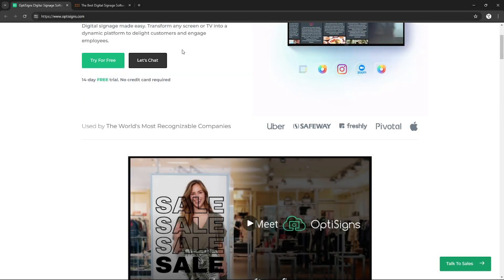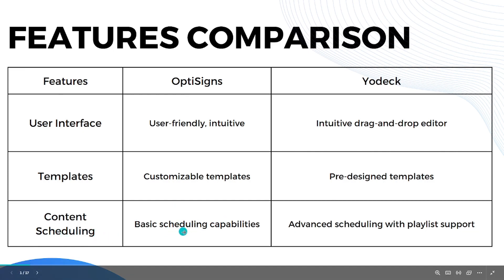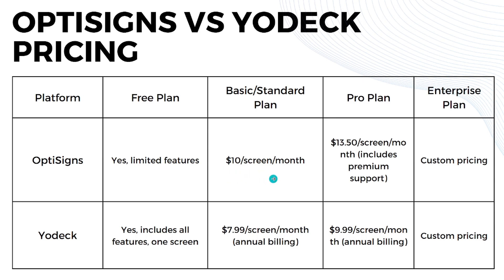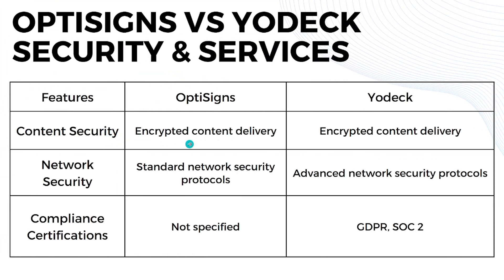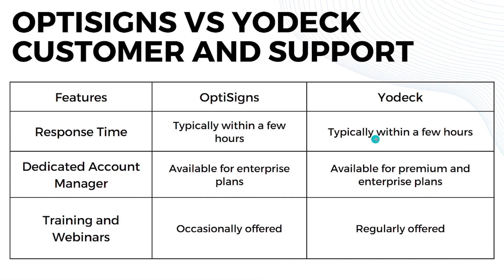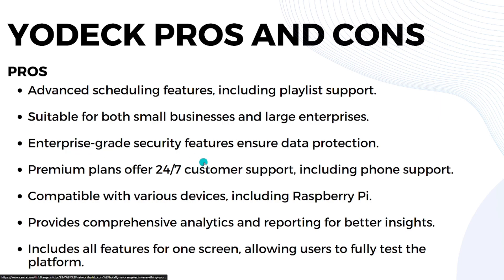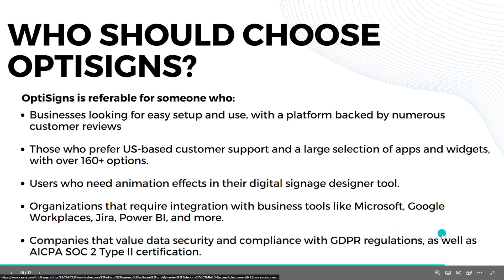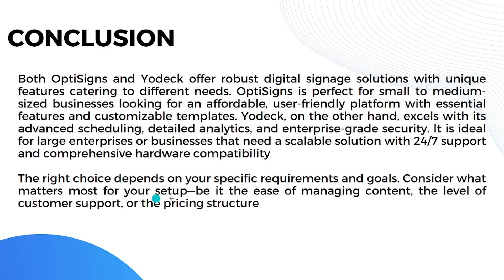OptiSigns Vs Yodeck (2026) Which is the Best Digital Signage Software?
In this tutorial we have shown - OptiSigns review / OptiSigns alternatives / OptiSigns pricing / Yodeck review / Yodeck alternatives / Yodeck pricing